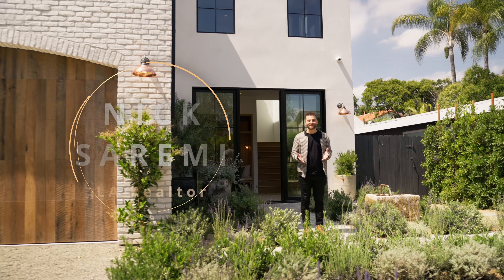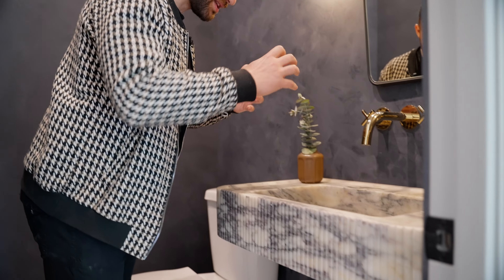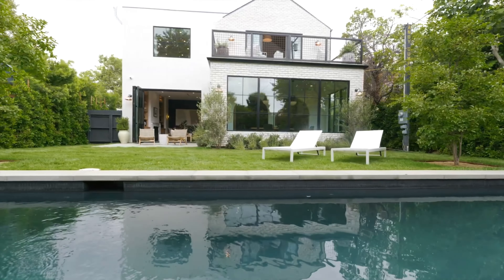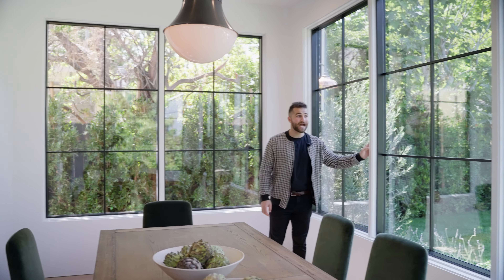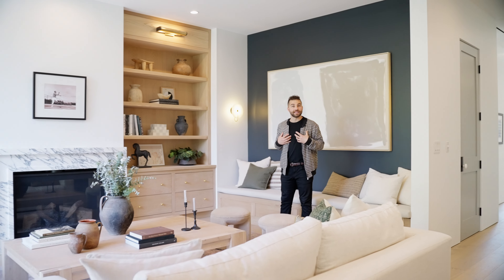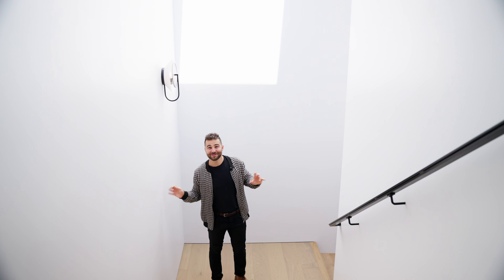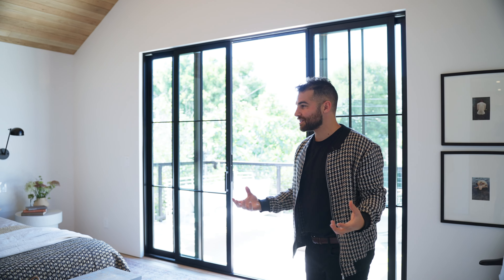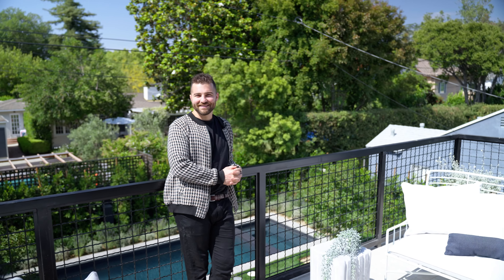Suburban LA GEM gets a FACELIFT | Valley Village House Tour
Suburban LA GEM gets a FACELIFT!! | Valley Village/Studio City House Tour

Valley Village and Designer Finished Dream Home are two phrases that weren't often paired together a decade ago. However, in recent years we've seen more and more buyers expand their search from the adjacent and pricier neighborhoods of Sherman Oaks, Toluca Lake, and Studio City. With buyers who are looking to be within proximity of Ventura Blvd, get more bang for their buck, and still remain in a fantastic public school system... the city of Valley Village is where they flock. This husband and wife designer duo of Fisher Home knocked it out of the park and achieved multiple offers within the first week of hitting the market. Needless to say, custom homes like this are turning this LA suburb into one of the hottest-growing pockets in the city.